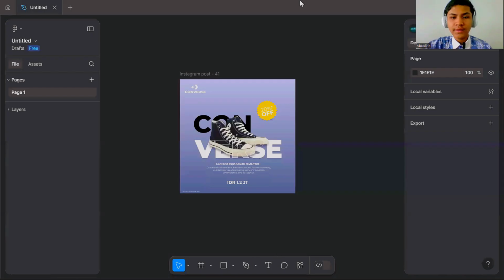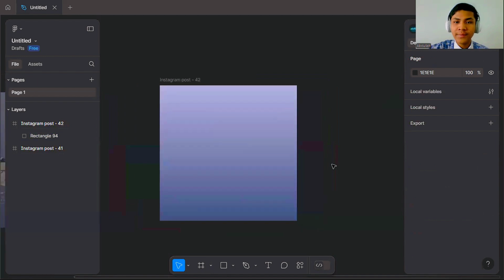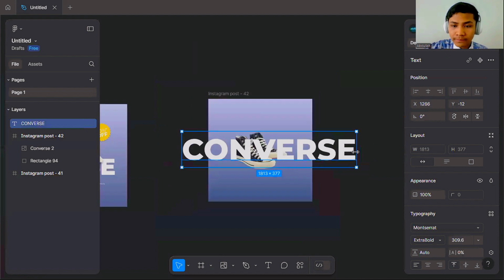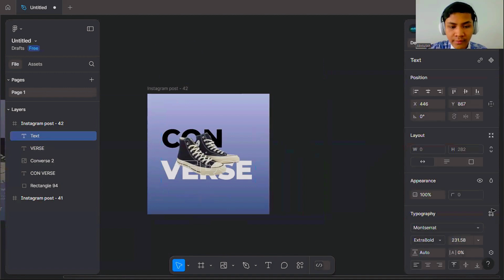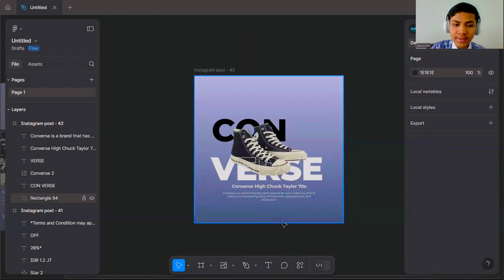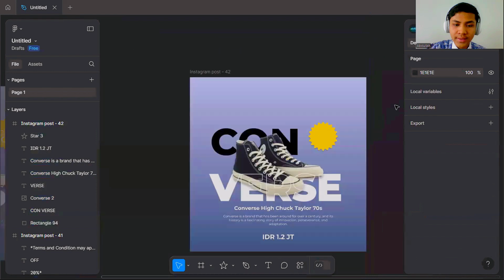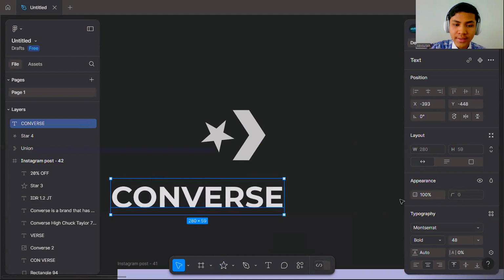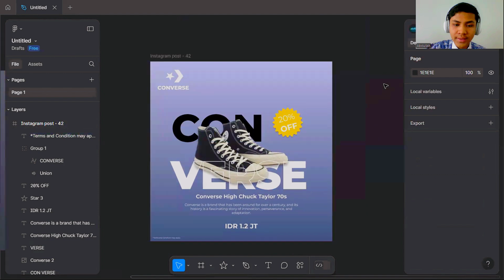How to Make Poster || Figma Tutorial || IT Project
Hi, in this video I'll talk about how to make a poster on Figma apps or in website.
This material I make poster of Converse shoe advertising.